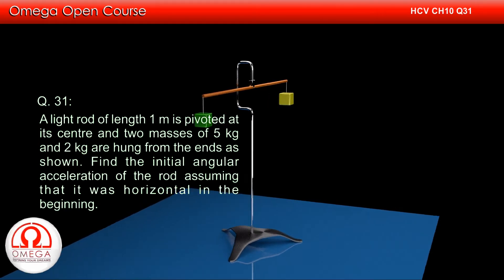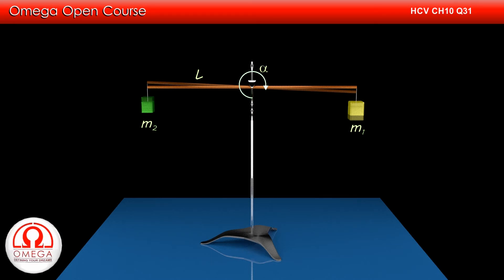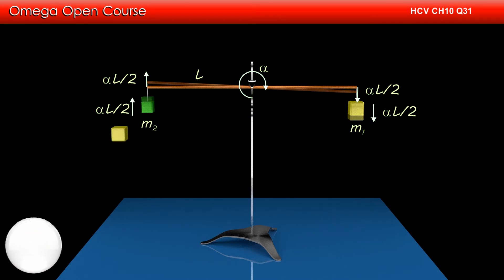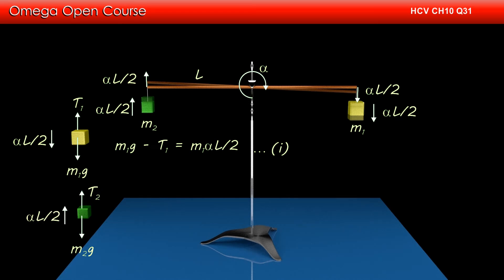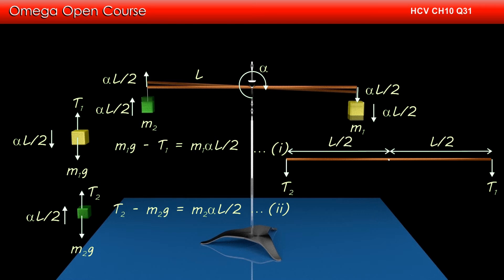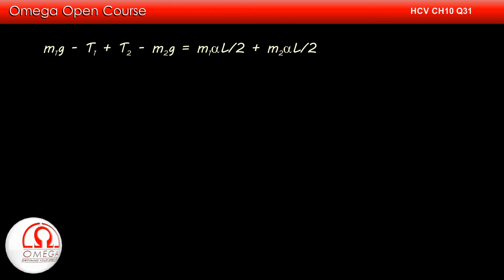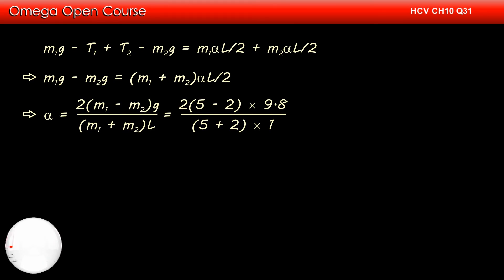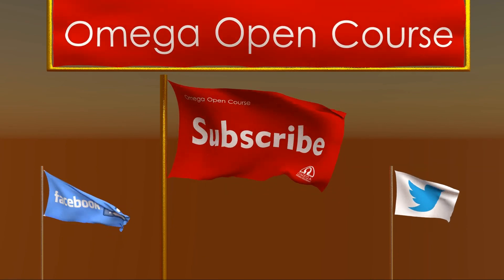H. C. Verma Solutions - Chapter 10, Question 31